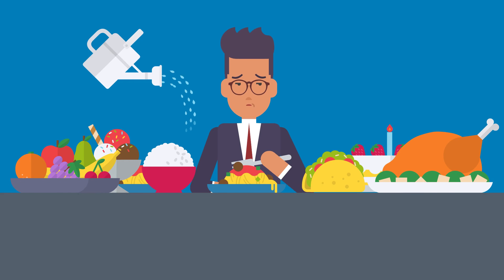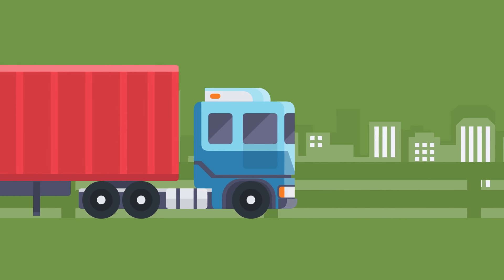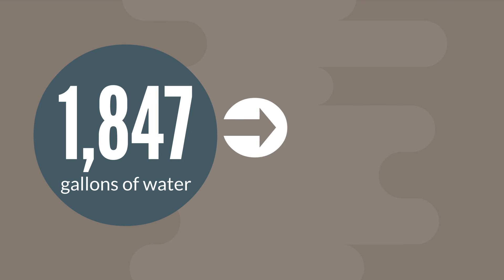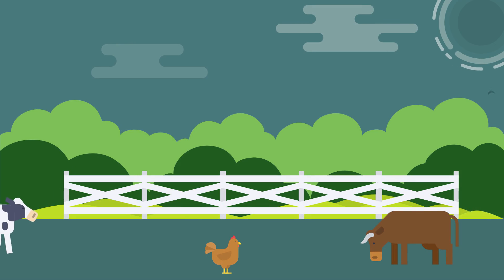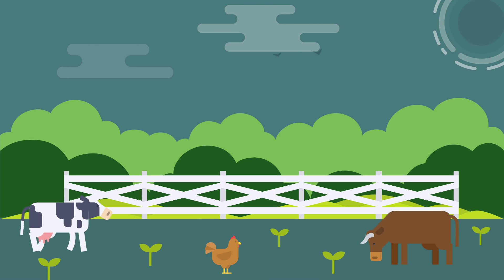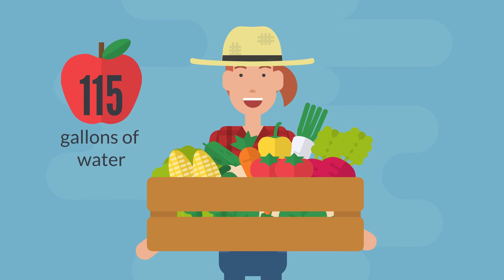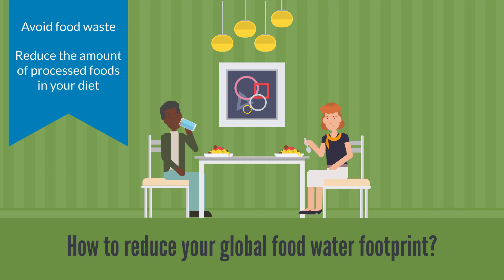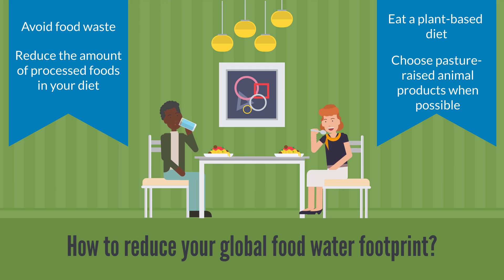What is your water footprint?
Don’t have a cow man. Improve your wellness by reducing your water footprint.